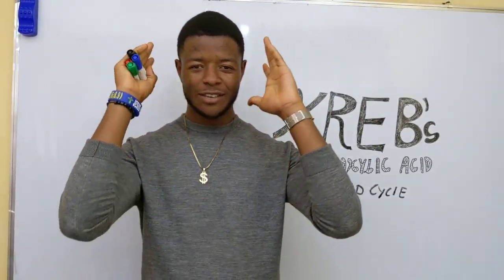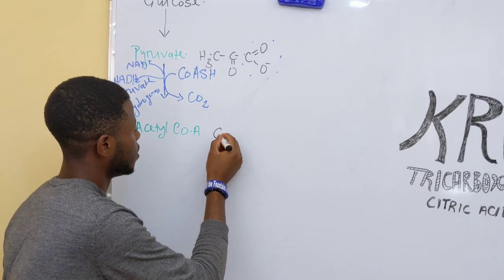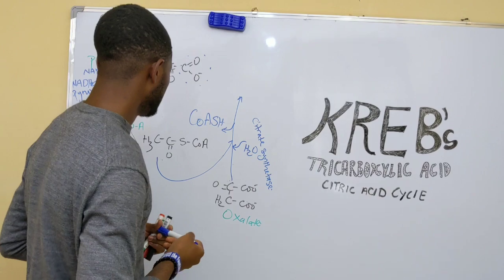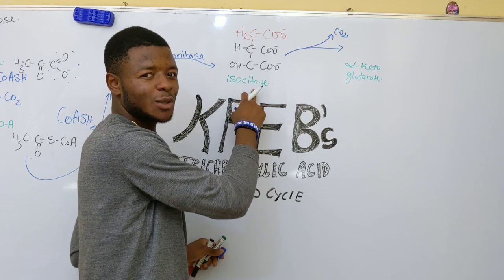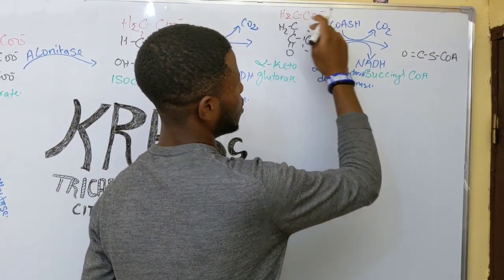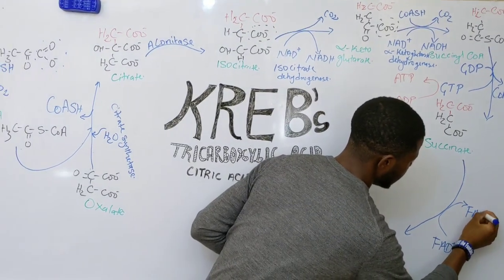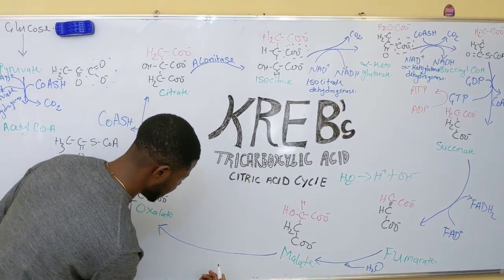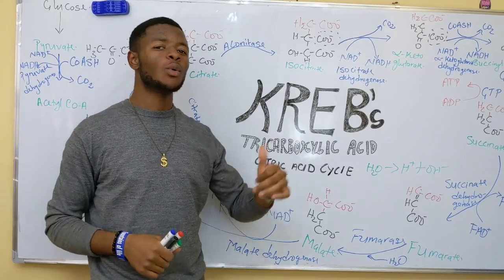Glucose Metabolism EP02: Krebs Cycle(TCA)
Join us as we dive into the Krebs Cycle (Citric Acid Cycle), a vital process in cellular respiration that generates energy for our bodies. In this video, we'll explore:

The 8 key steps of the Krebs Cycle
How it produces ATP, NADH, and FADH2
Its role in cellular respiration and energy production
Animated illustrations will help bring this complex process to life!

Watch till the end to understand the Krebs Cycle like never before!